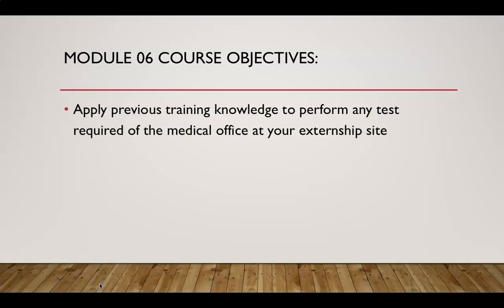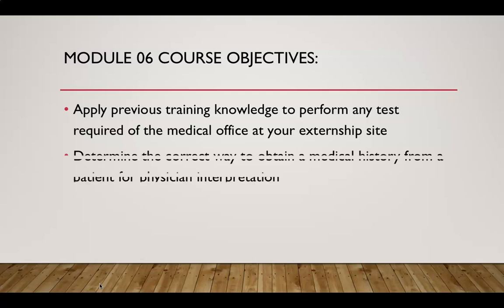Module 06 MEA2895 Objectives